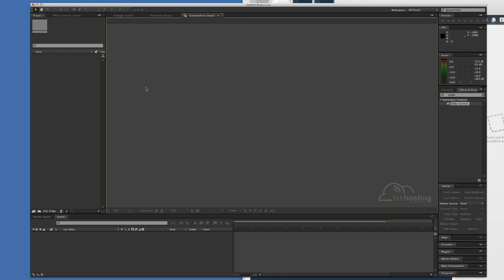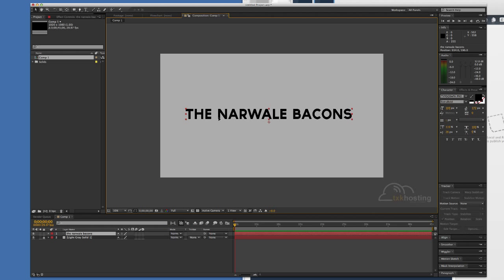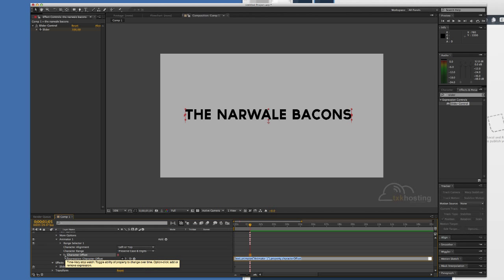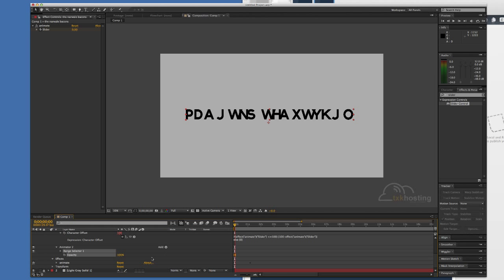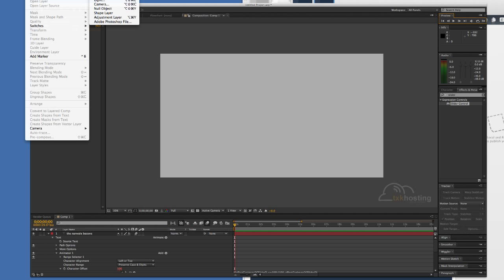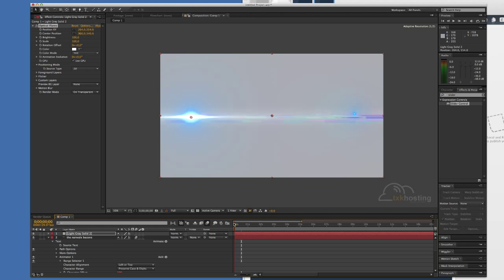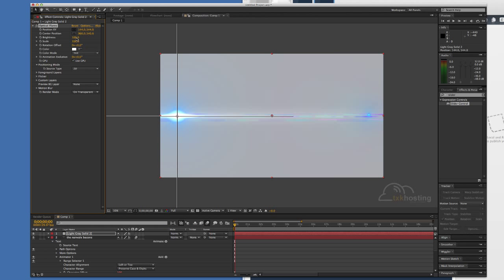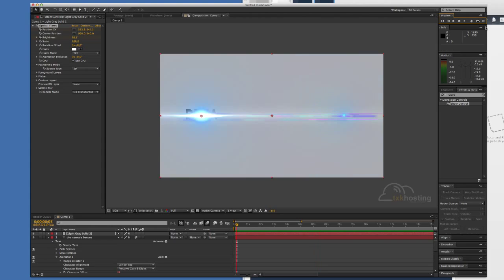After Effects CS6 Tutorial - Character offset Animation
Tutorial on Creating a character offset text animation to animate text using Adobe After Effects CS6.  Use this effect to create a random text animation or Hacker spy movie style text.

Here is a link to the needed expression youtube won't let me post it because of illegal characters. (hopefully not a felony)